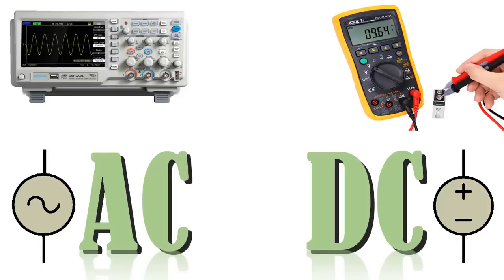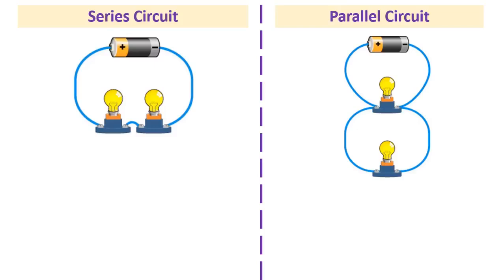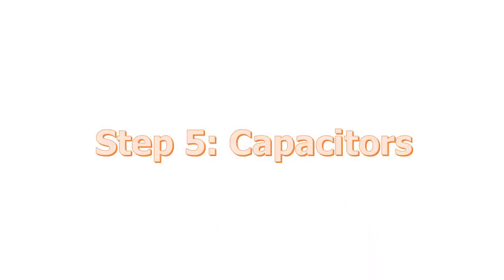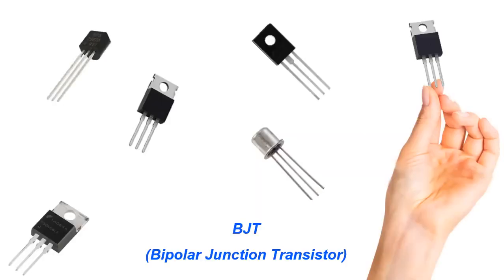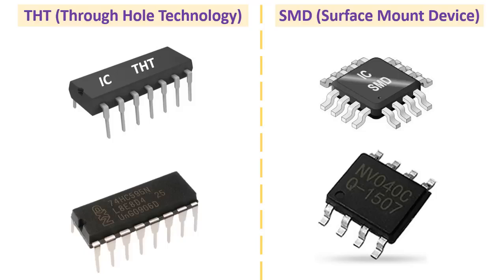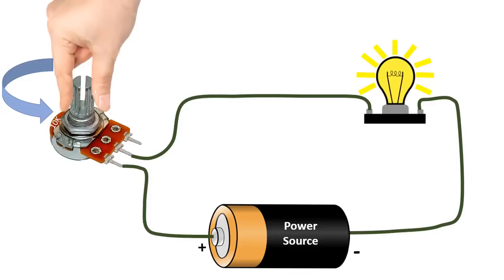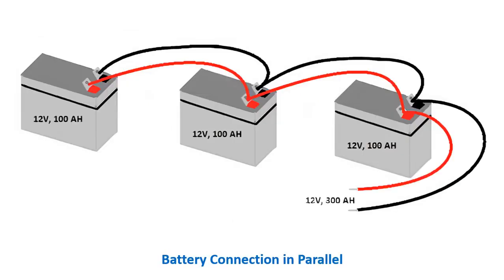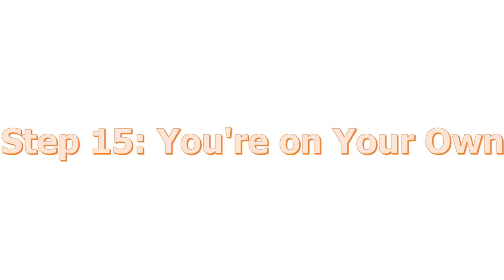Basic Electronics for Beginners in 15 steps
It's my first video and my first step to success🏆💪please support to this channel.

In this video I will explain basic electronics for beginners in 15 steps. Getting started with basic electronics is easier than you might think. This video will hopefully demystify the basics of electronics so that anyone with an interest in building circuits can hit the ground running.

This is a quick overview into practical electronics and it is not my goal to delve deeply into the science of electrical engineering. If you are interested in learning more about the science of basic electronics, this channel is a good place to start your search. By the end of this video, anyone with an interest to learn basic electronics should be able to read a schematic and build a circuit using standard electronic components.

Steps shown in this video are:-

 1: Electricity
 2: Circuits
 3: Series and Parallel
 4: Resistors
 5: Capacitors
 6: Diodes
 7: Transistors
 8: Integrated Circuits
 9:Potentiometers
 10: LEDs
 11: Switches
 12: Batteries
 13: Breadboards
 14: Your First Circuit
 15: You're on Your Own.